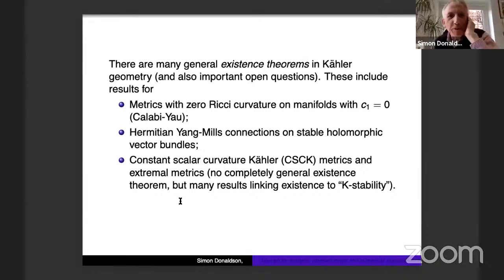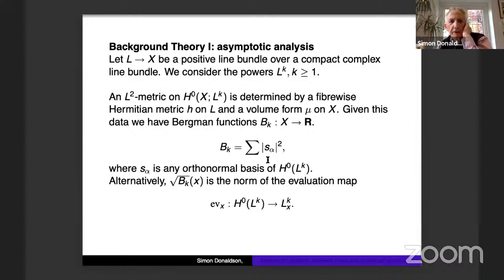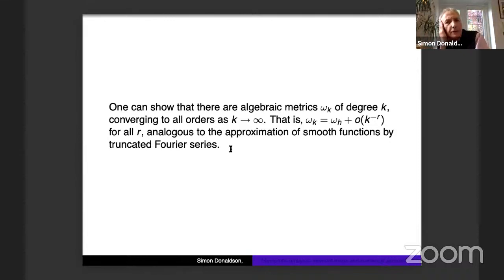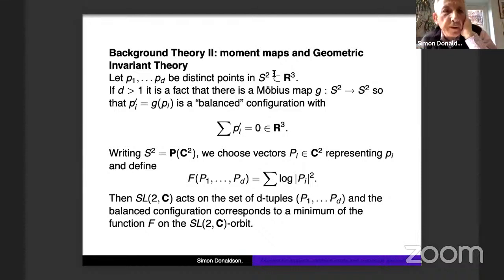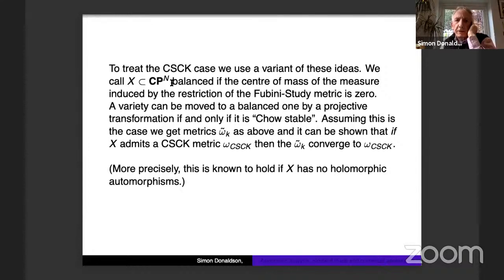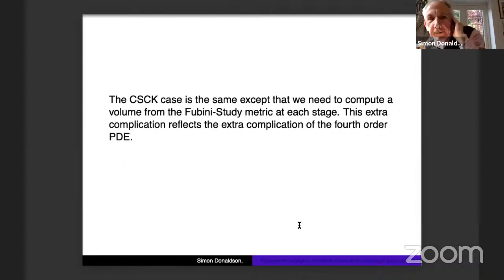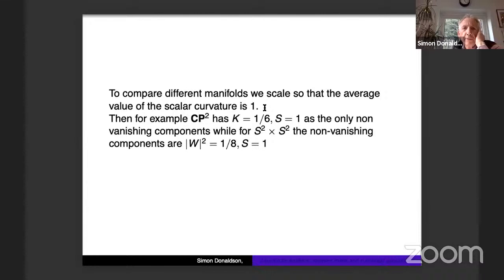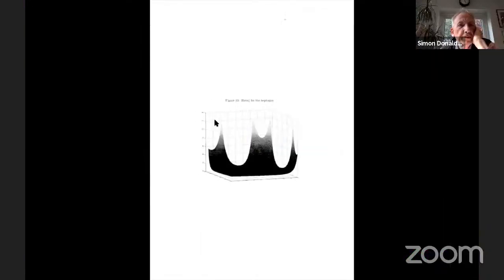Donaldson: Asymptotic analysis, moment maps and numerical approximations in Kahler geometry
A talk in the

Simons Collaboration on Special Holonomy—May 2021 Workshop